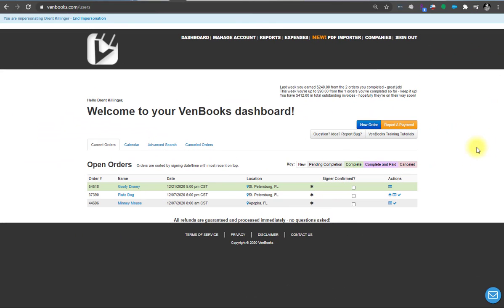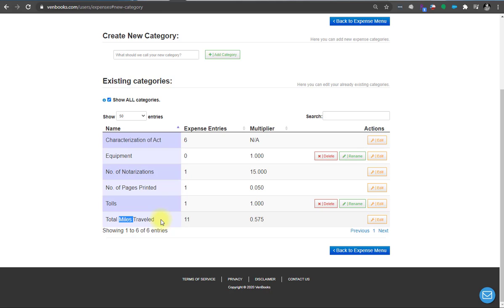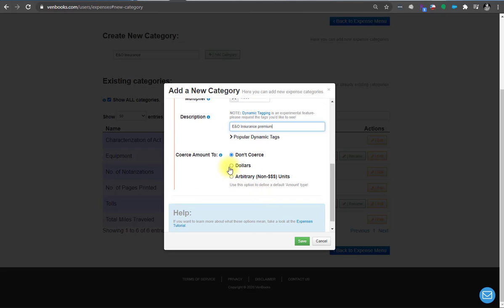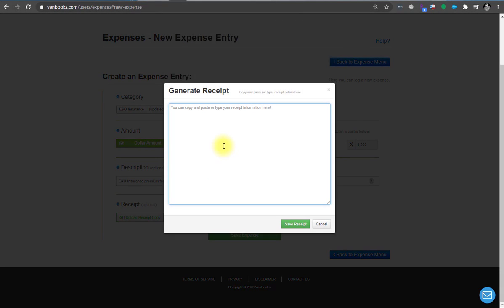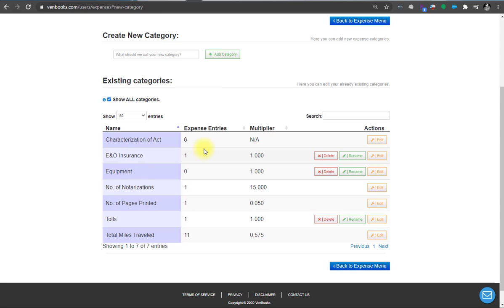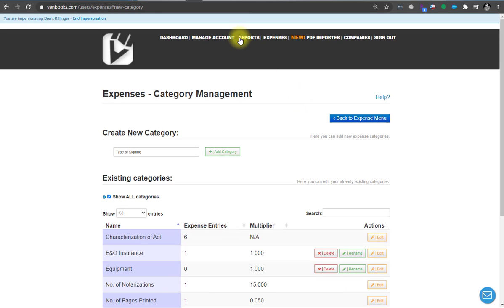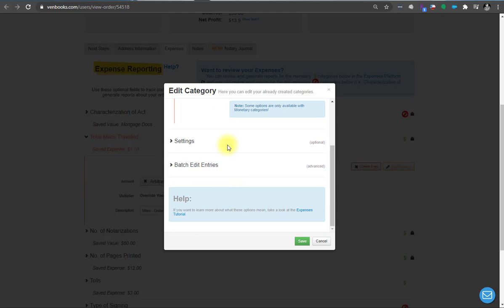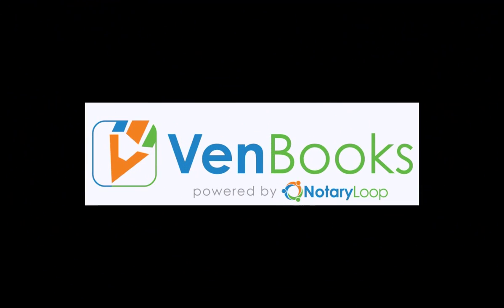VenBooks Training: Expenses - Quick Guide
A quick overview tutorial on working with expenses on the VenBooks Platform.